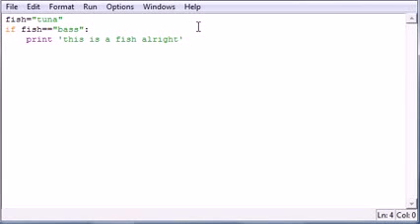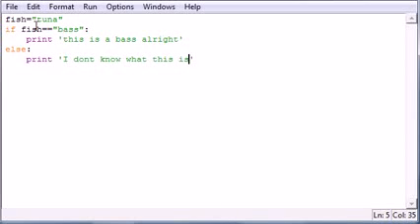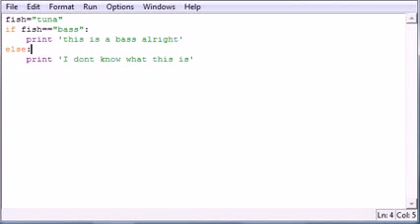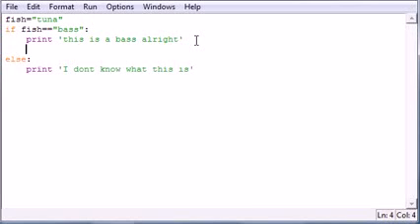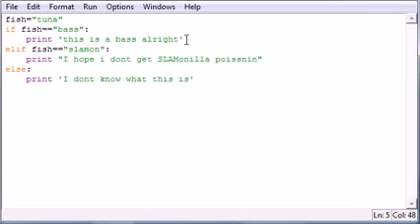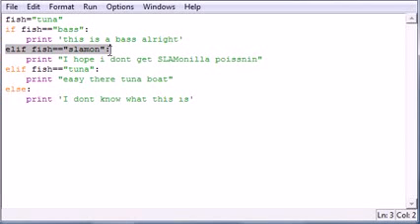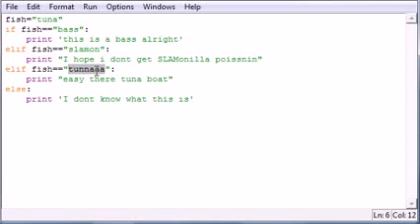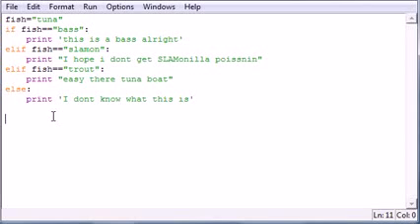Python Programming Tutorial 21 else and elif1